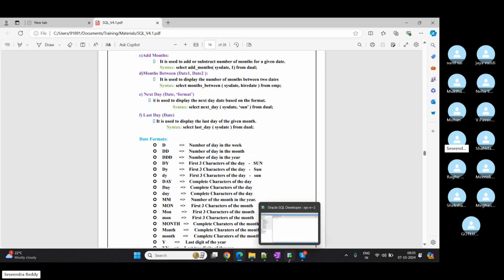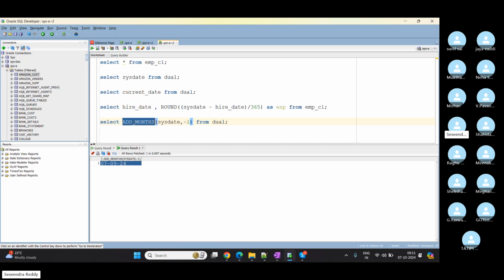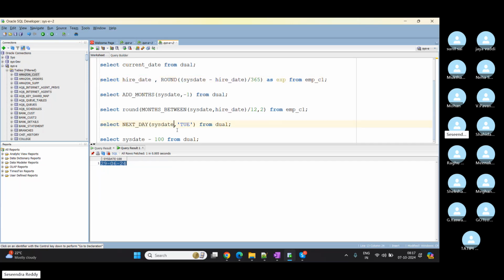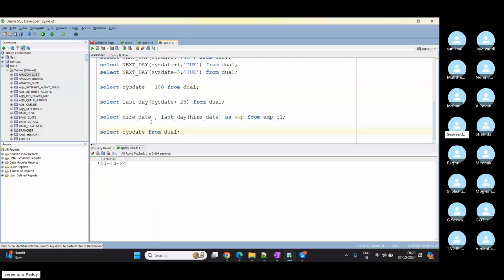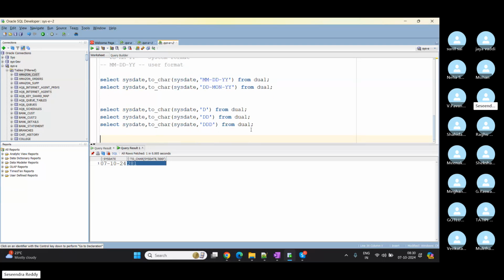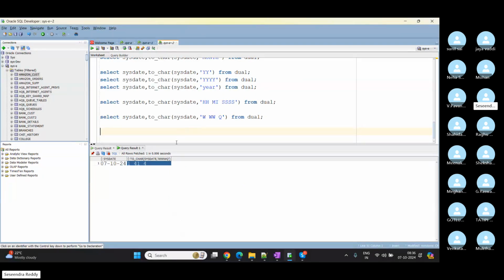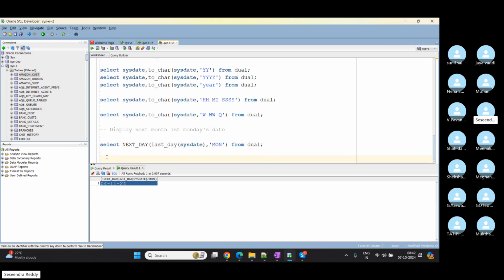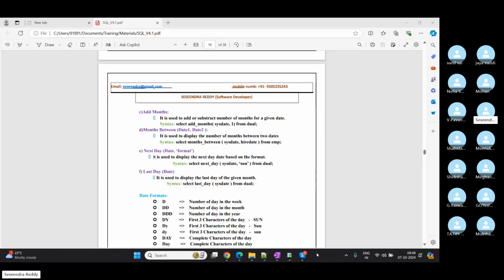Day-7 | Date functions | Oracle SQL | Add months, months between, SQL functions | SQL Tutorials